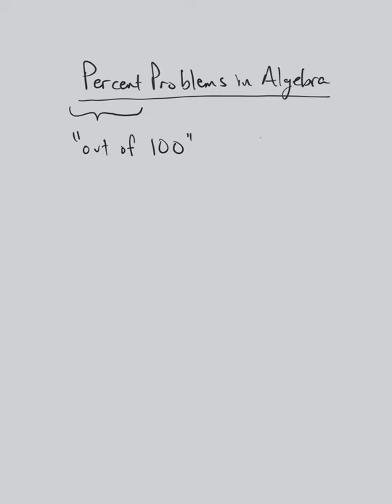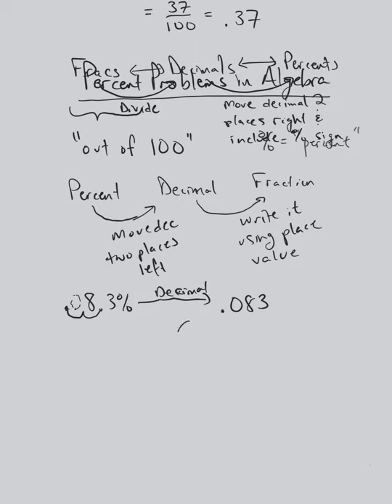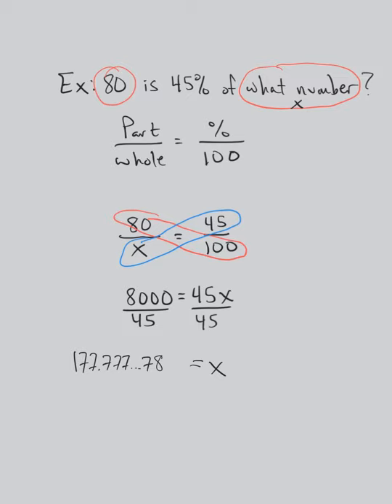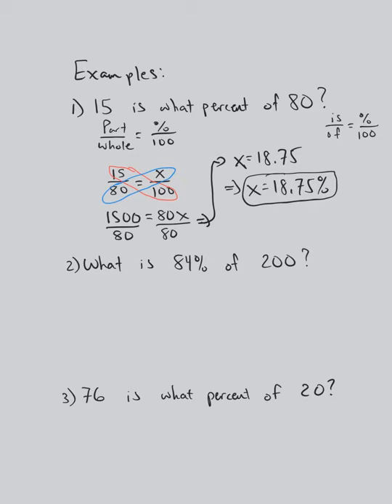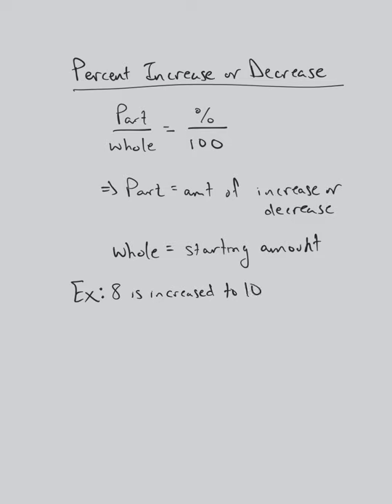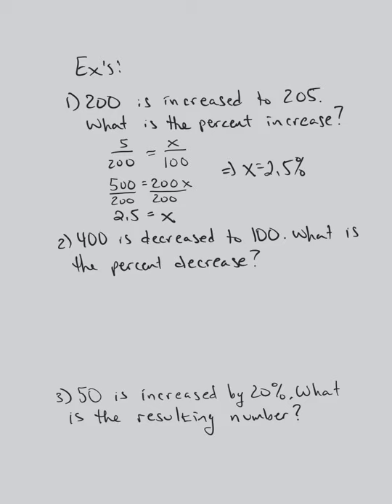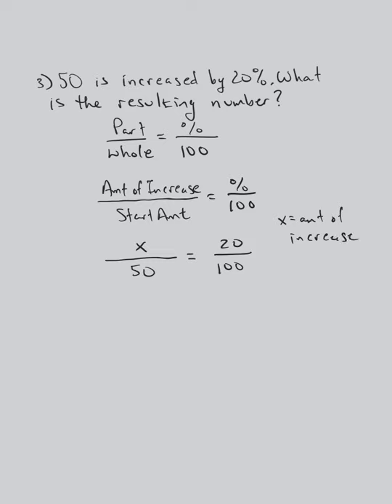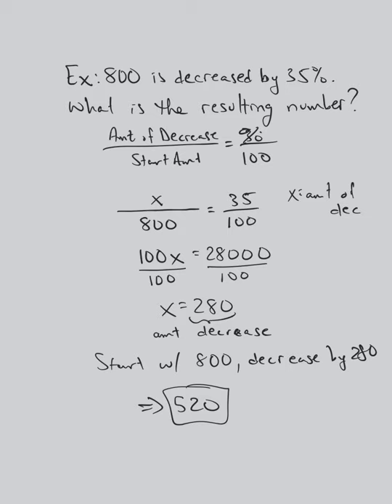Percent Problems in Algebra